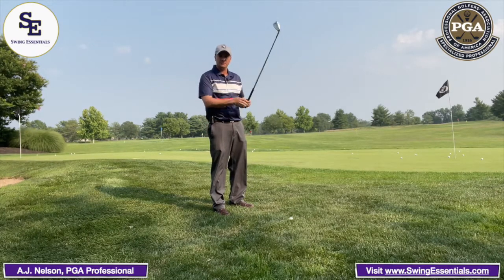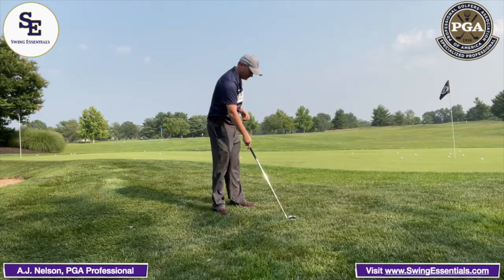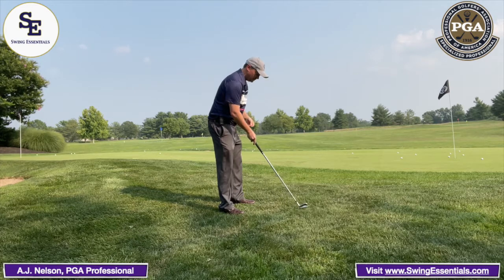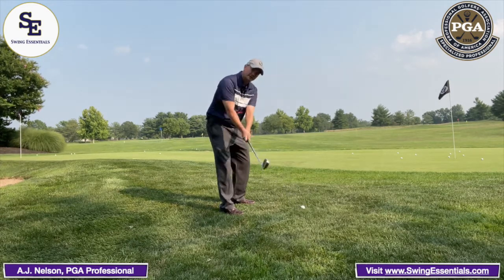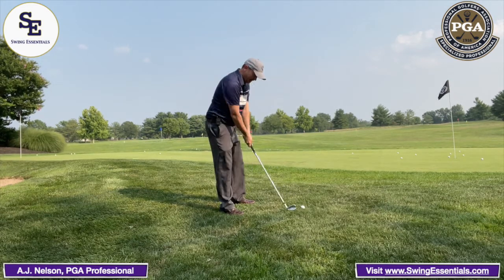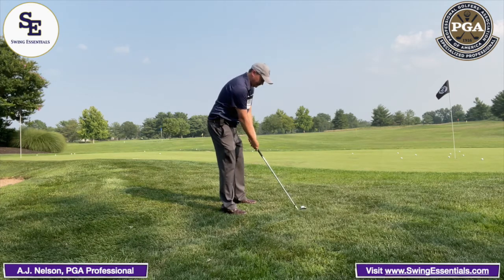Swing Essentials Golf Lesson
Getting into a good position at the top of your golf swing is easy. Simply twist and push! Get into your golf setup position and throw the clubhead over your trail shoulder. Don't move out of your posture as you do this; only fold your arms. Then turn your back to the target. Now, extend your arms as high as you can get them. Feel like a better position at the top of your swing? Now come down into impact just like our PGA professional demonstrates in this golf lesson.

Don't Forget to Download the Swing Essentials Golf App and Visit Swing Essentials Golf at: